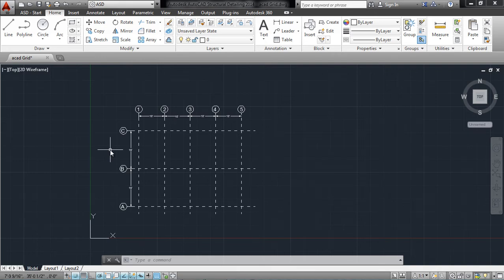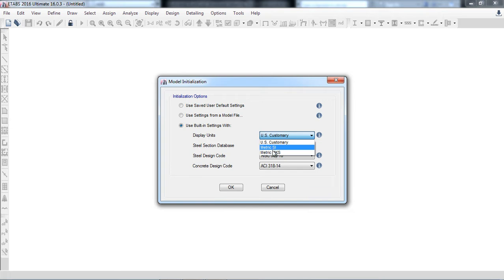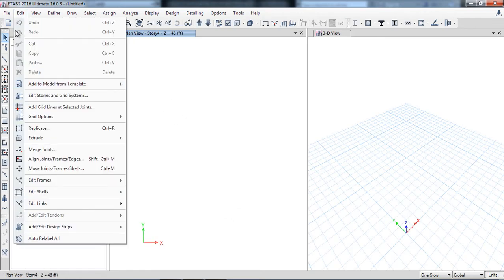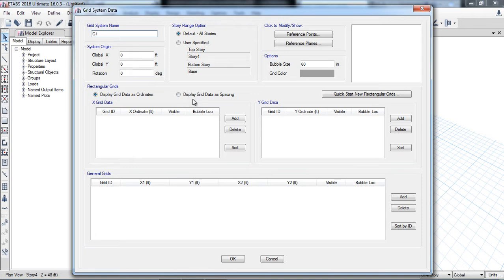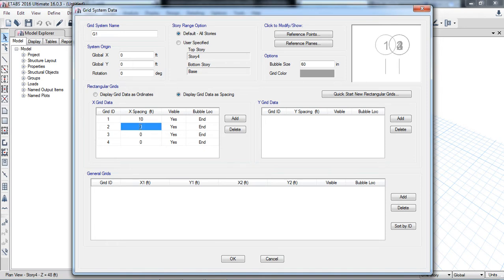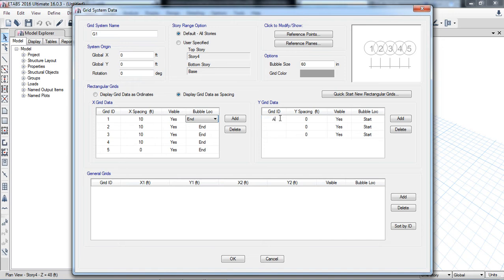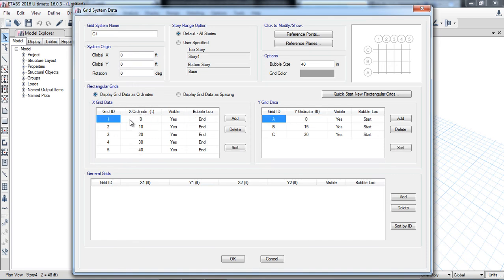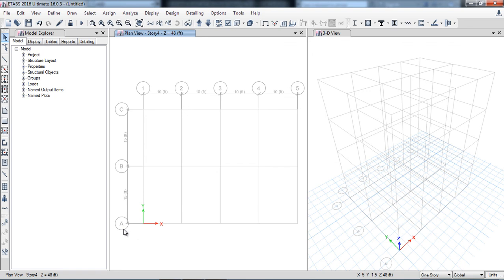CSI ETABS Course - 01 - How to draw grid Lines manually in ETABS | Part 2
In this tutorial, learn how to manually draw grid lines in ETABS, step by step. Whether you're starting a new project or customizing an existing one, understanding how to create accurate grid lines is essential for structural modeling. Perfect for beginners and those refreshing their ETABS skills!

📌 Key Highlights:

Introduction to the ETABS interface.
Step-by-step guide to creating custom grid lines.
Tips for organizing your structural model efficiently.

Link for the downloading of the Software CSI ETABS 2016